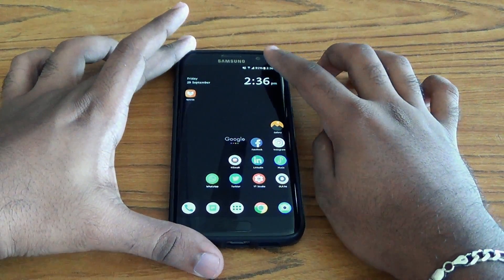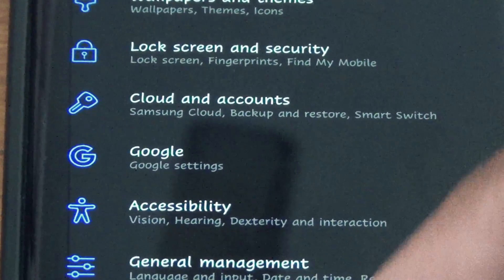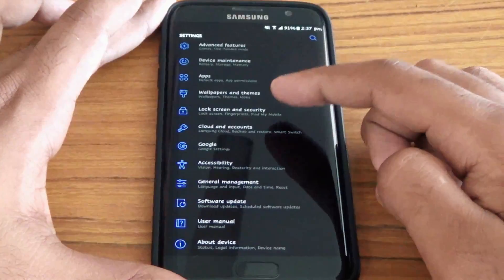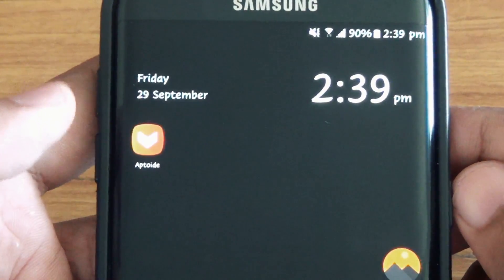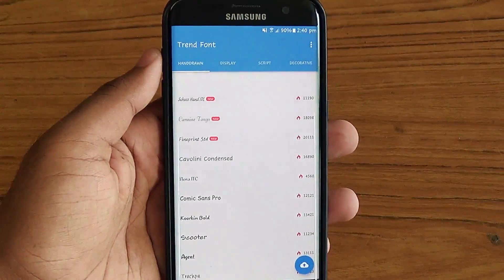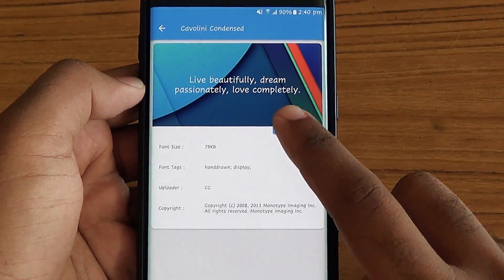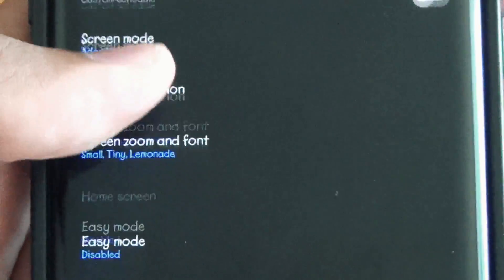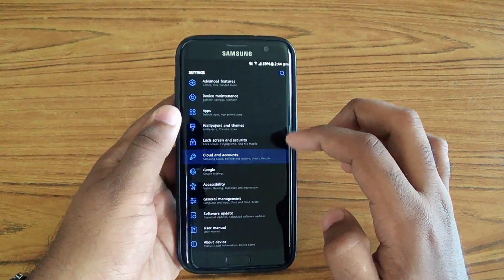Install Fonts || Samsung || No Root Needed